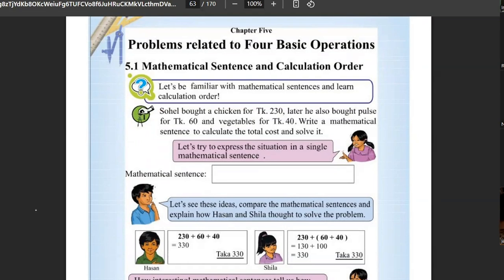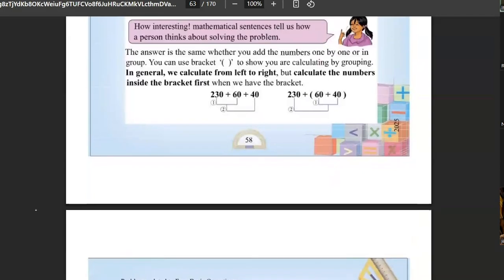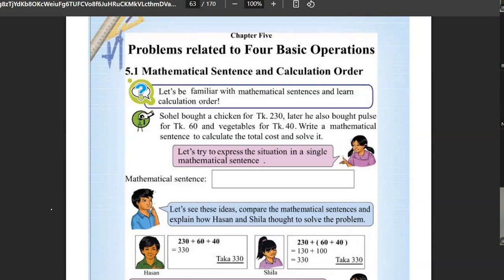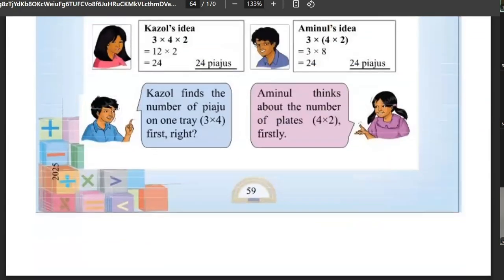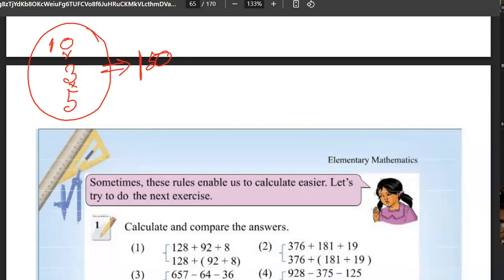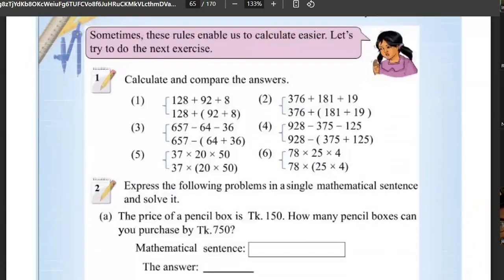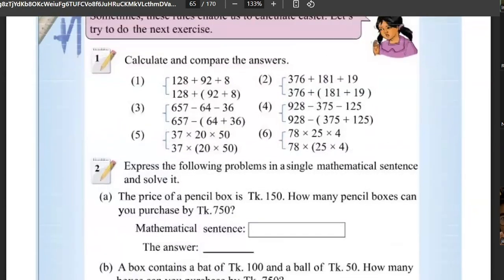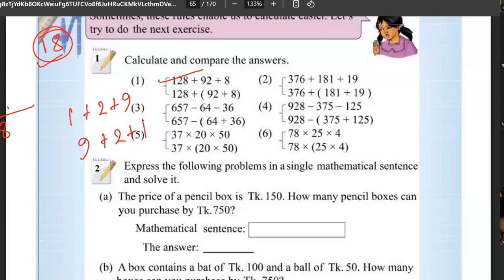Class - 4 | MATH | English Version | Live Class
Best Online Learning Platforms For Kids | Exnin

Exnin full mining of Explore Next Information Ltd.
Our Mession :
* kids online learning
* Online learning for primary school
* Online learning platforms for elementary students
* online learning platforms for kindergarten

Starting our exnin journey by thinking about the little kids in exile. We have seen through electronic and social media at different times that the children of expatriate in different parts of the world cannot speak Bangla properly. Many cannot sing our national anthem. They have no idea about the history of our language and culture at all, because we realize that in the schools of different countries they do not teach on our own language, history, culture, they only teach on their language and the Guardians in exile are busy with their work most of the time. They are not able to give their children enough time on the language, culture, history of our lives.
In order to develop every child in a creative way through intellectual development, first of all it is necessary to use the right language. No matter where the expatriates are in the world, we will build them in Bangla language, Bangla culture, English education through our bestupp and at the same time we will present the aspects of advanced technology of our country to the world in the right way.